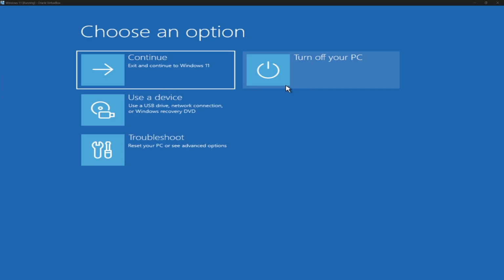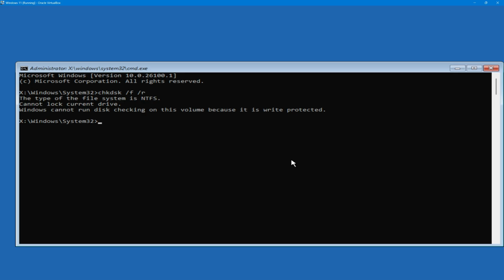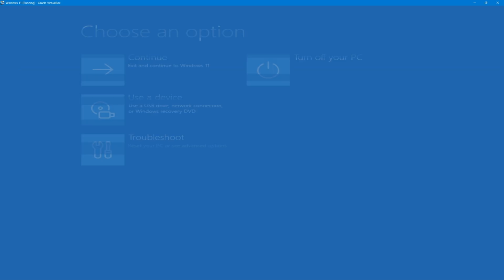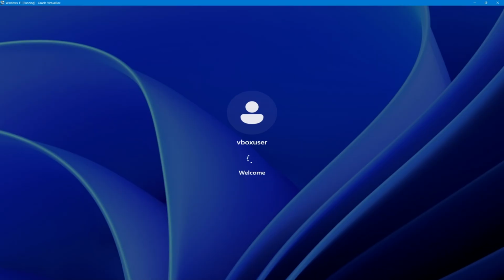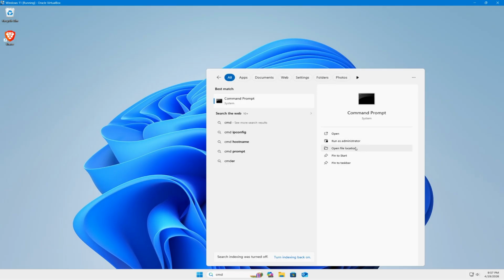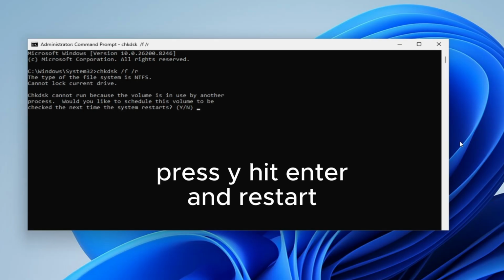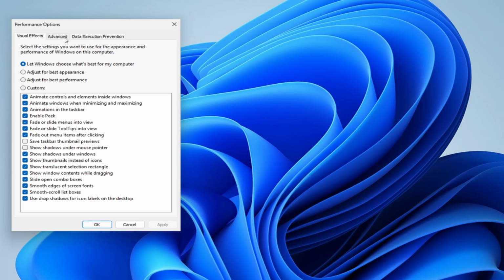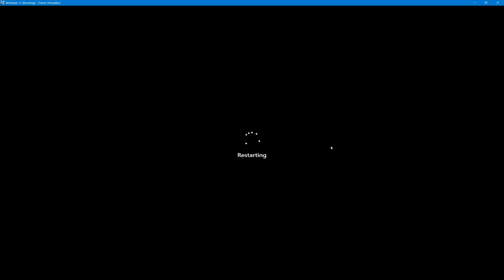How To Fix KERNEL DATA INPAGE ERROR In Windows 10 and 11 (Full Guide 2026)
How To Fix KERNEL DATA INPAGE ERROR In Windows 10 and 11

In this video, I will show you how to fix the KERNEL DATA INPAGE ERROR in Windows 10 and Windows 11. This blue screen error usually occurs when Windows cannot read data from the hard drive or SSD into memory. It can be caused by disk errors, faulty RAM, damaged system files, outdated drivers, or hardware failures. When this issue occurs, your computer may crash suddenly and display a blue screen with the kernel data inpage error message. In this step-by-step tutorial, I will guide you through several effective troubleshooting methods including checking disk health, repairing system files, updating drivers, and running memory diagnostics to resolve the blue screen error.

00:00 Introduction
00:10 How To Fix KERNEL DATA INPAGE ERROR